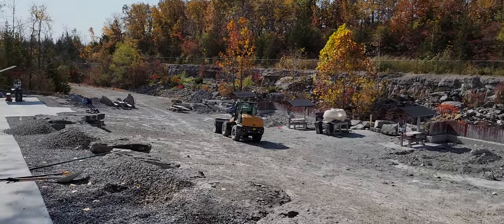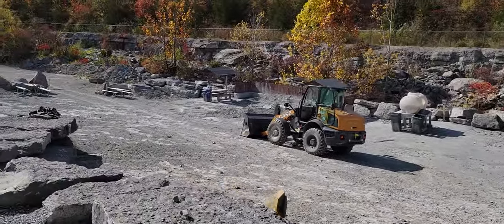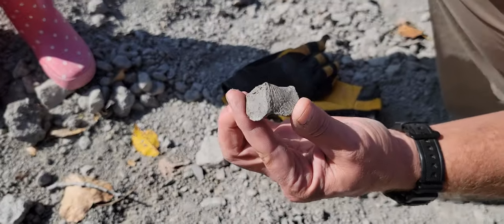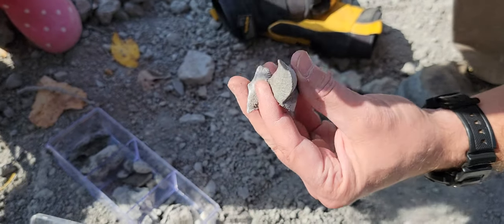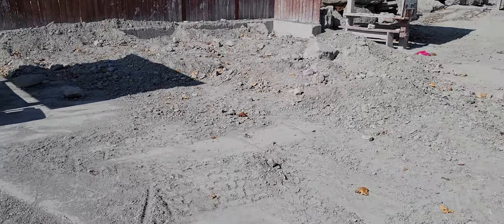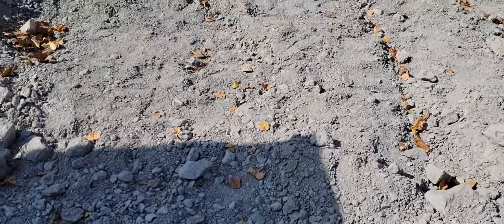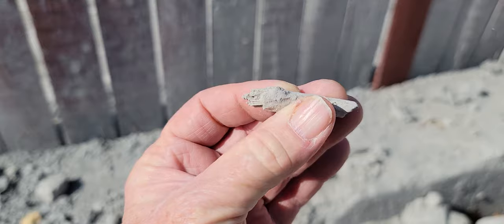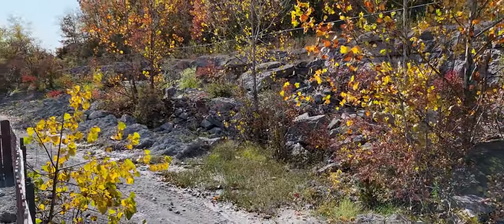Fossil Park Sylvania Ohio